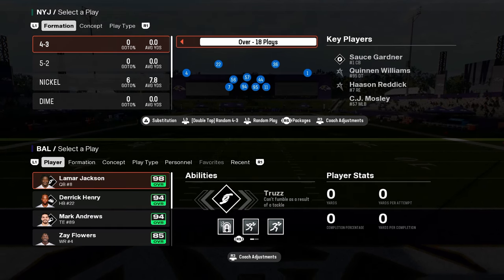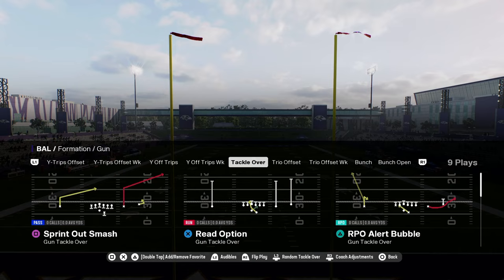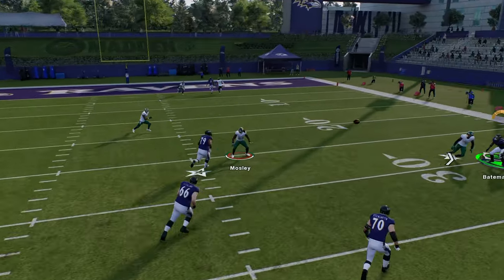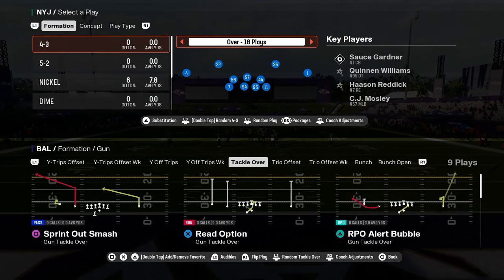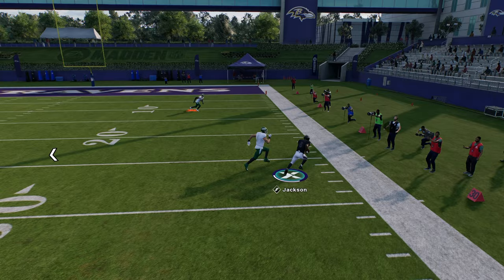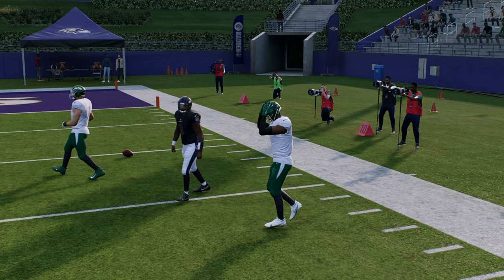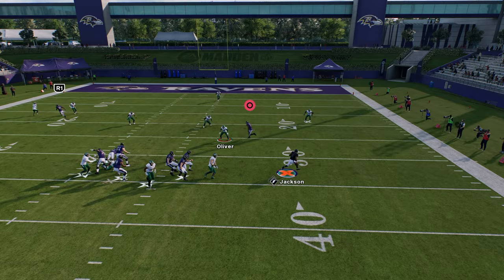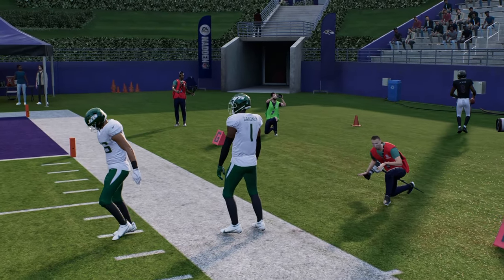This Play Is A Glitch